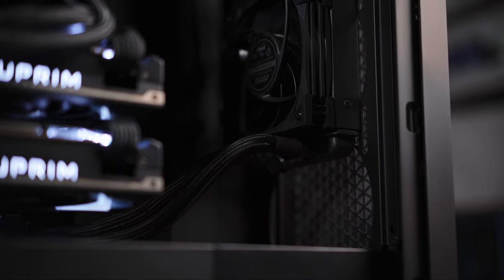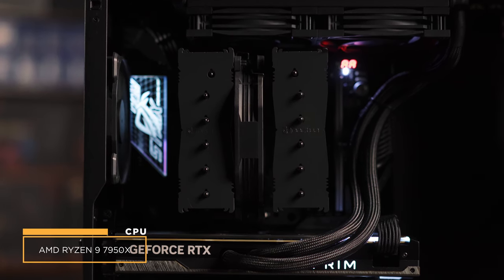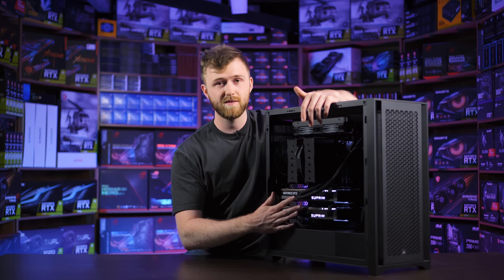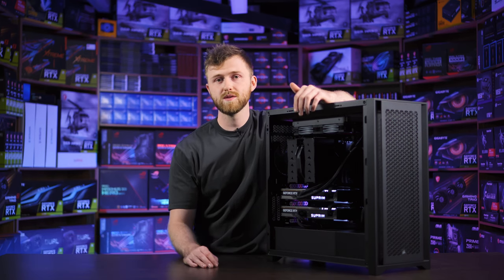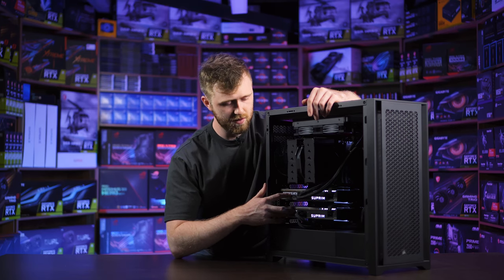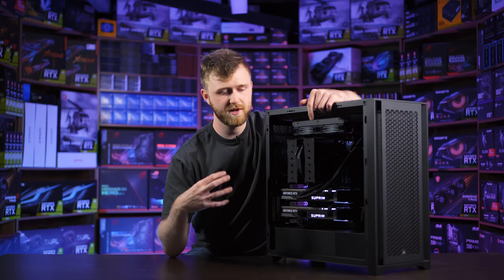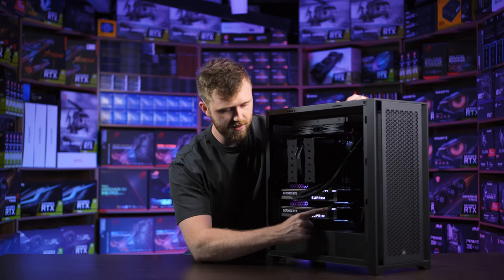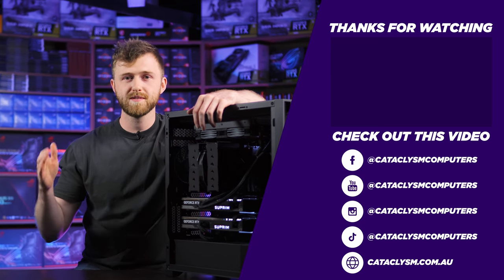TWO 4090s liquid cooled, in ONE PC! | Shane P's New Beast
Check out this insane dual RTX 4090 setup we've just built for Shane!

Shane got his first Cataclysm PC about 3 years ago, it had an AMD Ryzen 9 5950X with an RTX 3090 and 128GB RAM. He mainly uses Blender for 3D artwork and he decided it was time for a more powerful beast to get through the rendering process even quicker.

The first time he got a PC from us, we managed to take his rendering times down from 3 hours to a blistering-fast 6 minutes. Surprisingly, this one is going to be far beyond that PC, which is still a beast of a setup by any standards.

✅ Noctua NH D15 Chromax Black Cooler
✅ MSI RTX 4090 24GB Liquid X Graphics Card
✅ 64GB DDR5 Corsair Dual Channel RAM
✅ ASUS ROG STRIX X670E-E Wifi Motherboard
✅ 1600W EVGA SuperNOVA T2 Power Supply
✅ 2TB Samsung 980 PRO NVMe M.2 SSD
✅ 8TB Hard Drive for Extra Storage
✅ Corsair 5000D AIRFLOW Black Case
✅ Black Case Fans All Round
✅ Black Braided Sleeved Cables
✅ Windows 10 Installed & Activated
✅ Wireless AX6 & Bluetooth 5 Connectivity

⭐ 3 Year Warranty via Courier Pickup

Looking for a custom computer in Australia?

Click the form below and fill it in, we'll build you a completely custom PC for your needs, at your budget! 😁